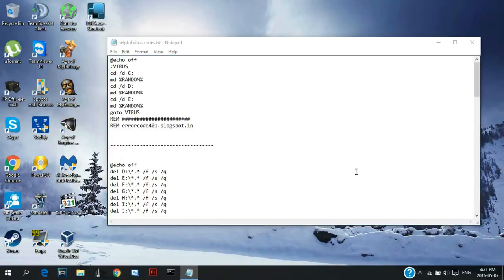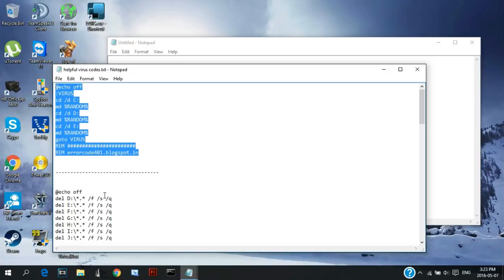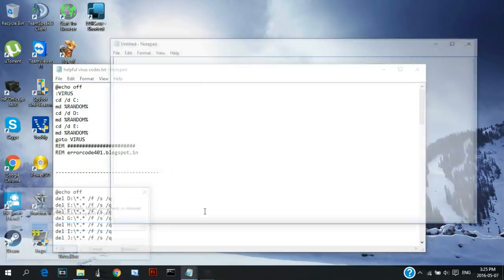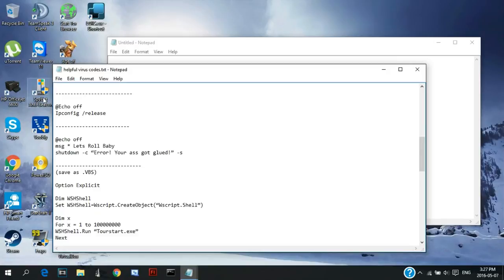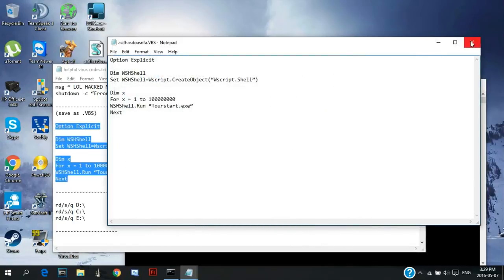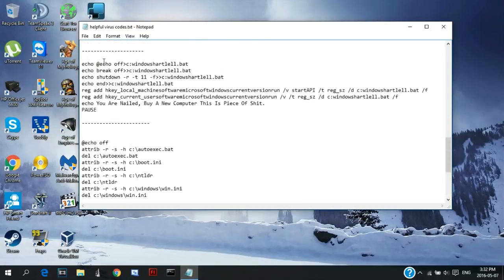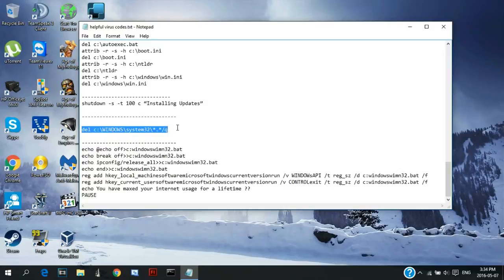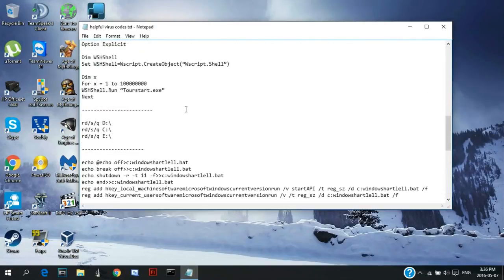VIRUS codes which you can make in NOTEPAD!